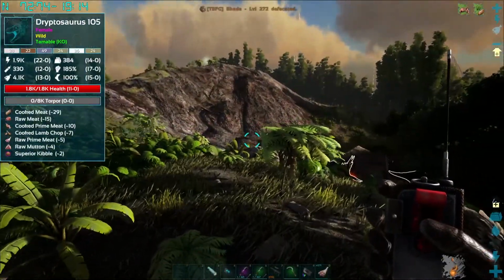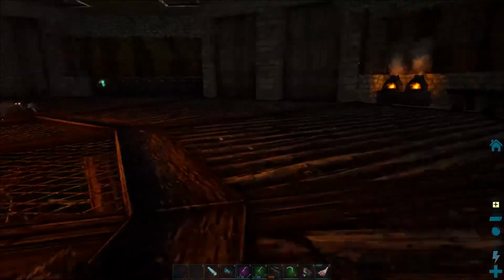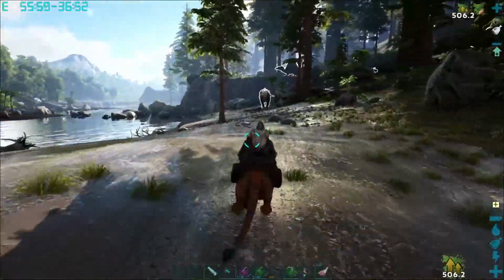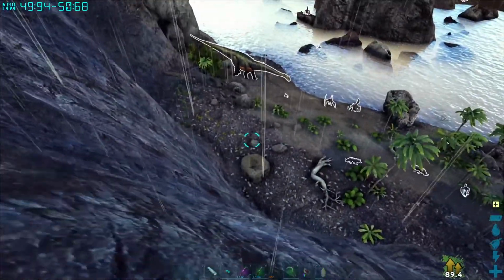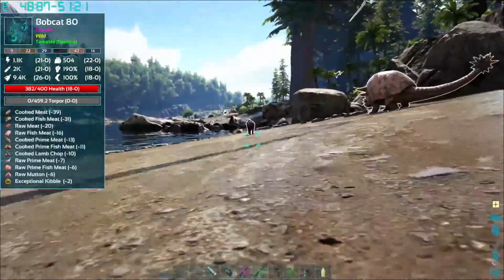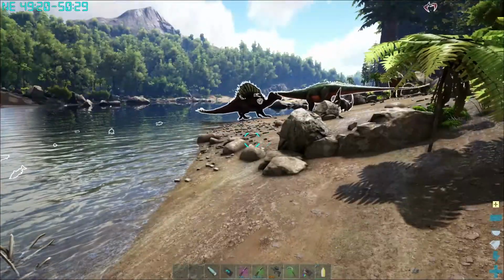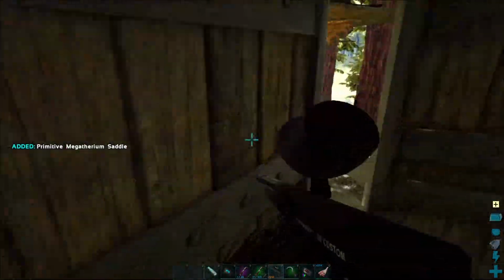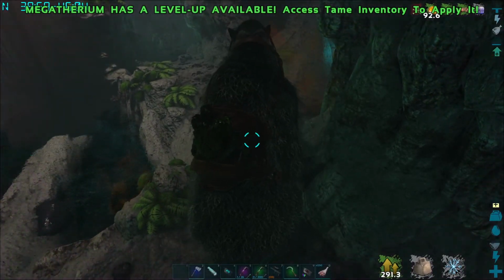We found Atlas Animals in our Ark! E14 Ark Survival Evolved Modded Story Cluster - The Island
Time for our biggest playthrough ever!  Taking on Ark's entire story as we wait for Genesis 2!  Starting with the Island!

--PRODUCER PATRONS--
Simplejack | 9ers Nation | TheOdog1970 | MsJanet | Emy Rothenberger | 9ers Nation | Skellipimp | Westmant | Automated | Dapitbull

Youtube Friends!